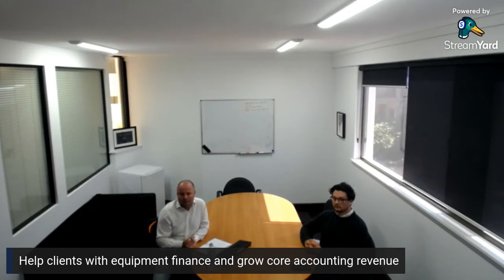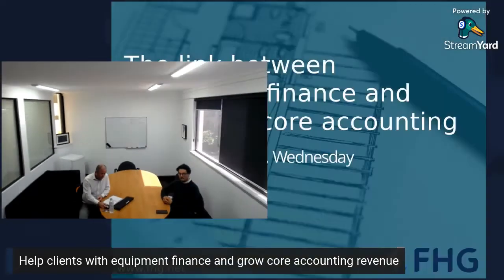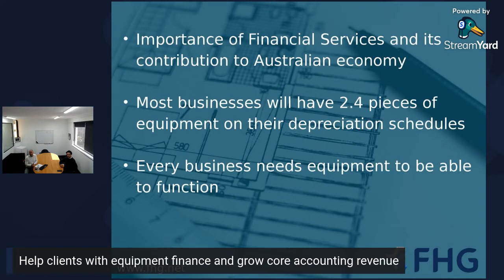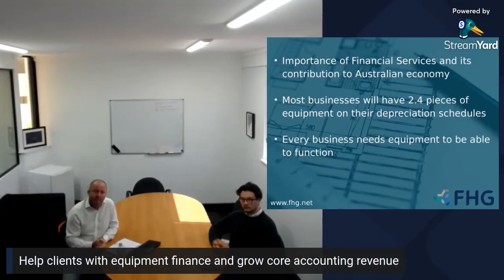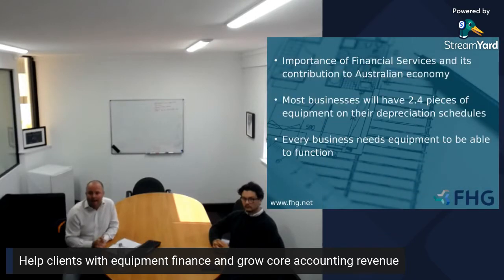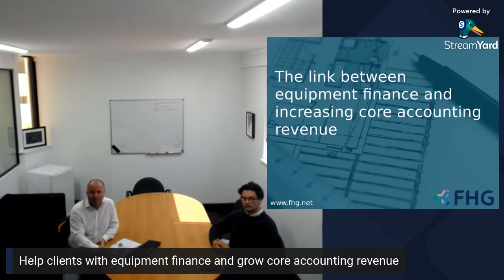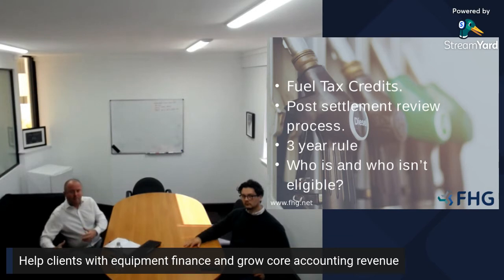Help clients with equipment finance and grow core accounting revenue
Should you wish to discuss any scenarios or to talk about referring to FHG, please select a time that suits you, using the link to my diary